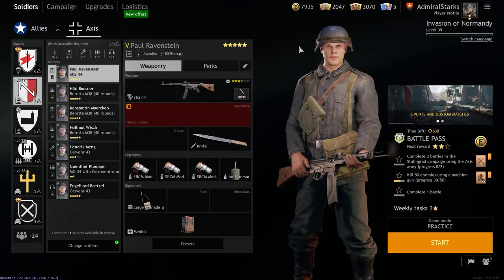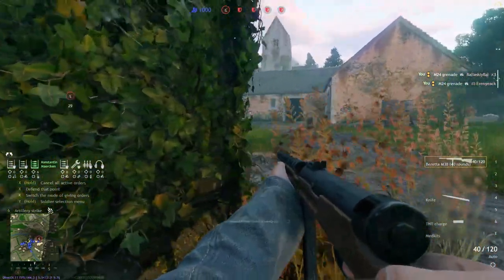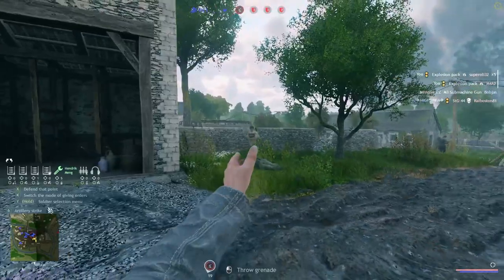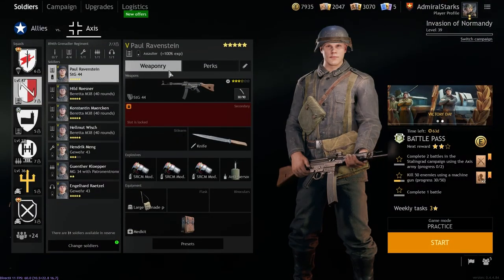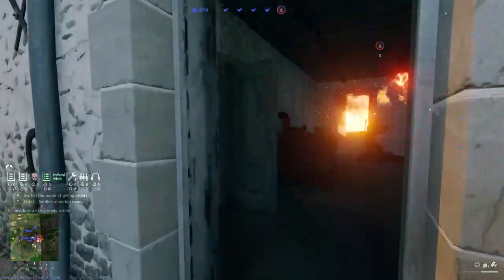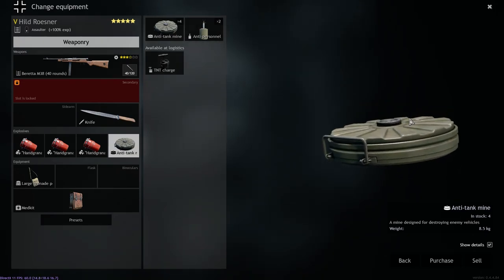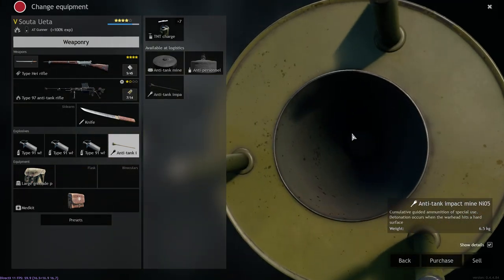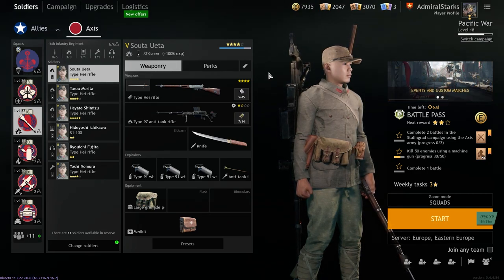Grenades and Mines - Enlisted Beginners Tutorial • MeAdmiralStarks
Thanks to all Channel Members:
 - Carlos J24
 - ReCaLa _69
 - Monty
 - Liufi
 - Tiago Nabais

•  🎮 Play These Games For Free 🎮 •

⚡️ PC SPECS :
Intel Core i5-11700KF 6-Core at 4.60GHz
MSI GeForce RTX 3060 12GB
Corsair Vengeance 16GB 3200MHz RGB
MSI Z590 PRO WIFI (MS-7D09)
🚜 Thumbnail credit -